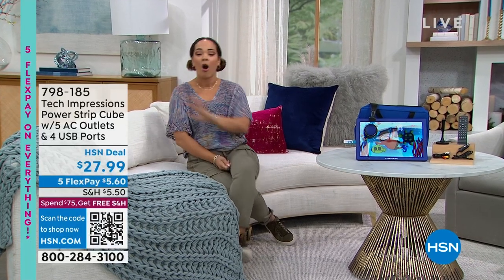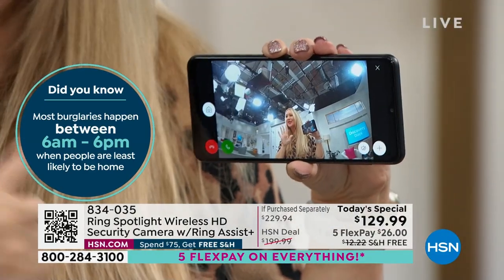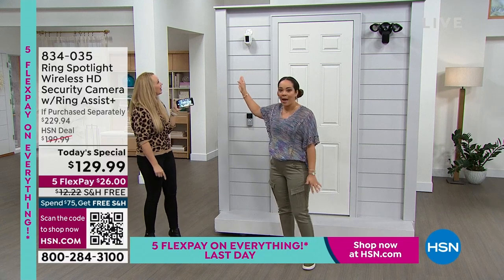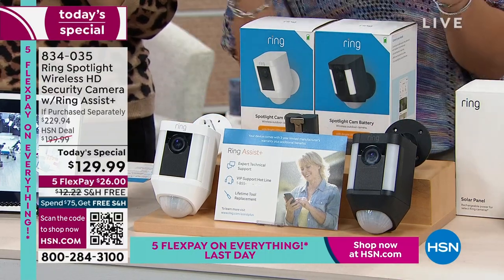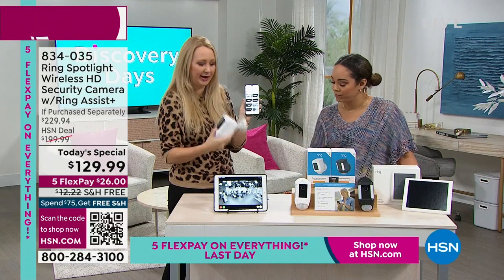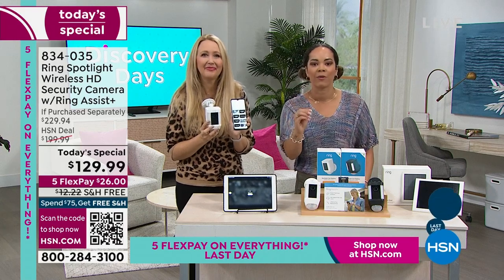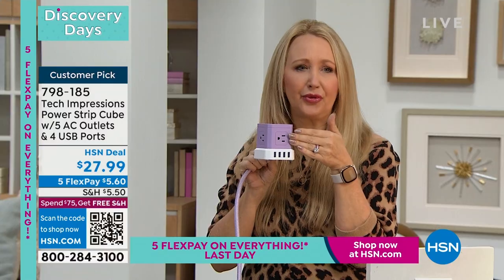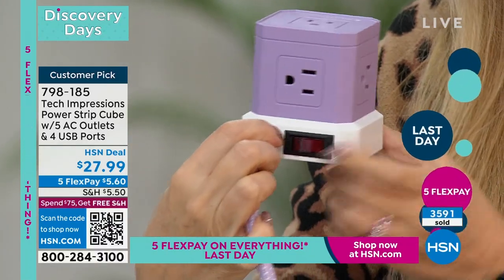HSN | The Tech Shoppe - Ring Home Security 01.30.2023 - 10 AM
Welcome to THE place to plug-in and explore what the future of tech and electronics has in store.